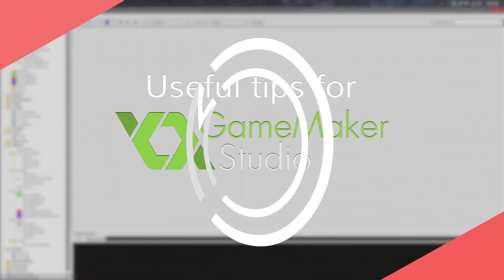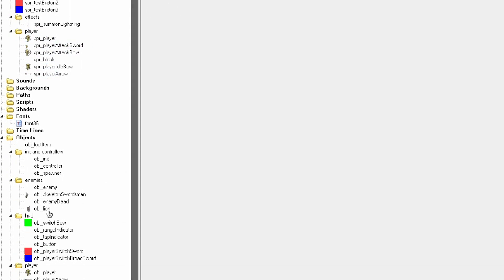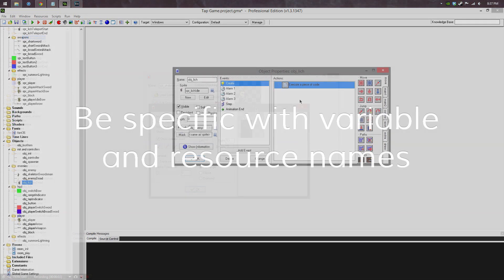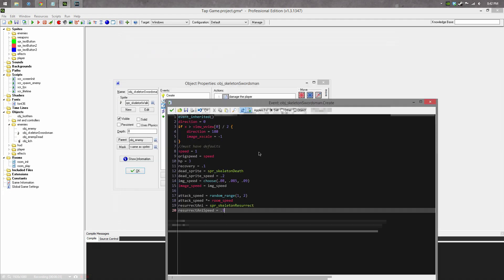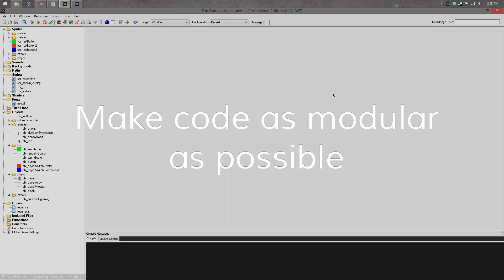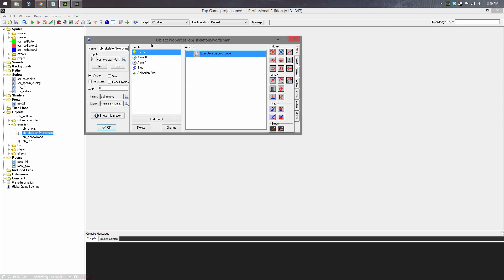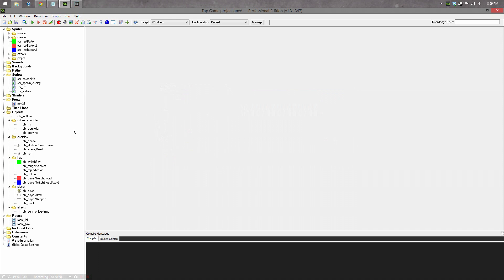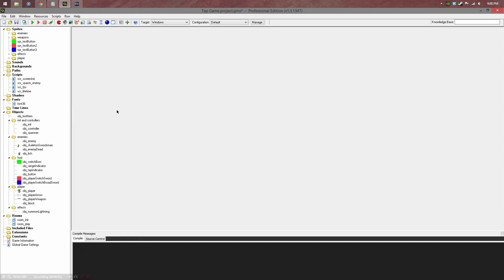Game Maker: Studio Tips for Beginners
If you would like to see a specific tutorial or video, or if you would like to message us for any other reason, feel free to do so via YouTube or send us an email at .